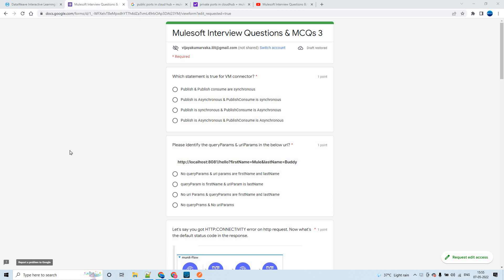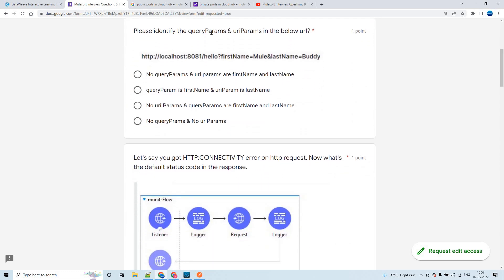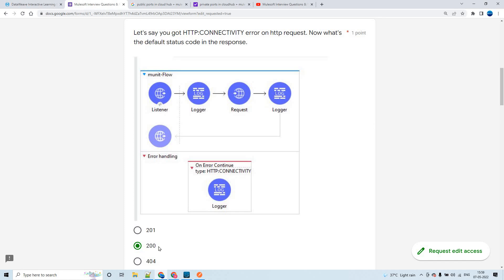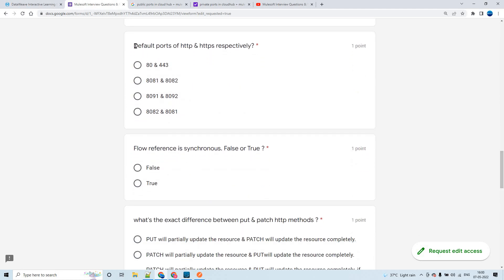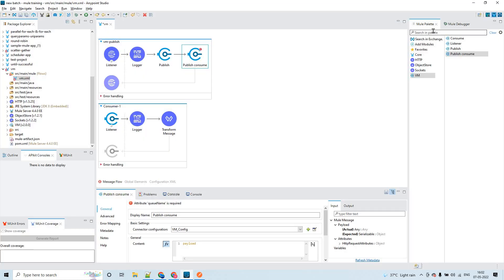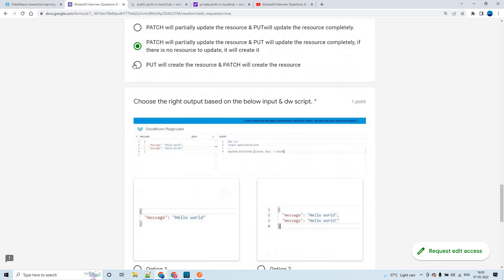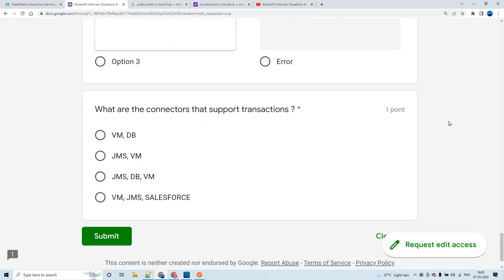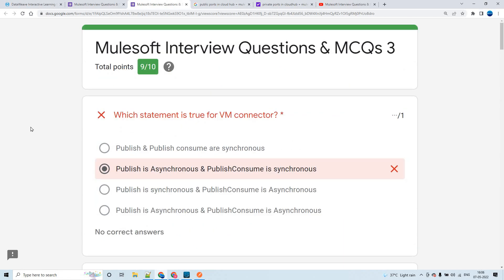Mulesoft Interview Questions Part-3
Part 3:
21) VM connector's: Publish vs Publish Consume
22) Identify query Params & uri Params
23) A scenario based question of error handling.
24) Which operation from object store will retrieve all the key value pairs?
25) How can you validate the incoming payload in RAML ?
26) Default ports of http & https ?
27) Flow reference is synchronous. True or False ?
28) What's the exact difference between put & patch http methods ?
29) A dataweave scenario based question based on distinctBy
30) What are the connectors that support transactions?